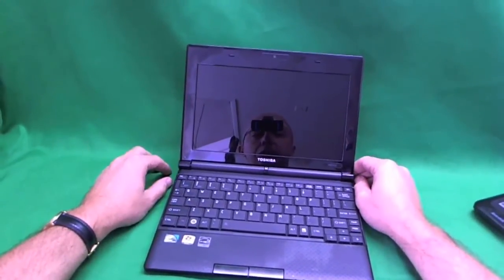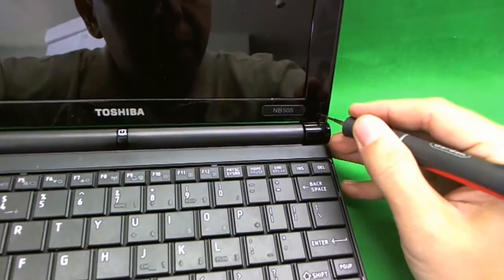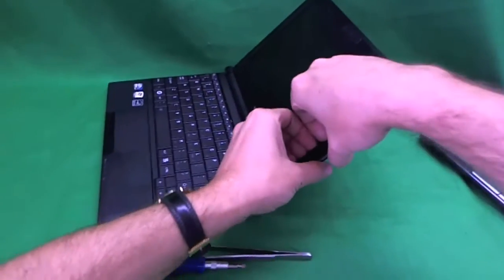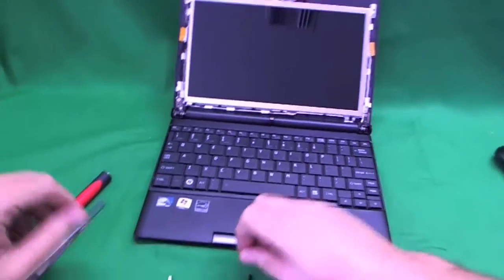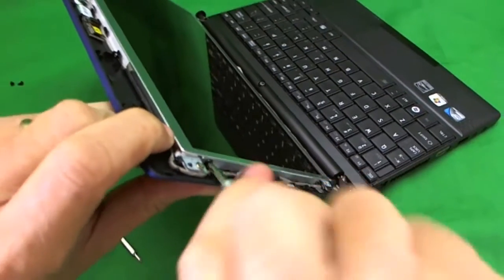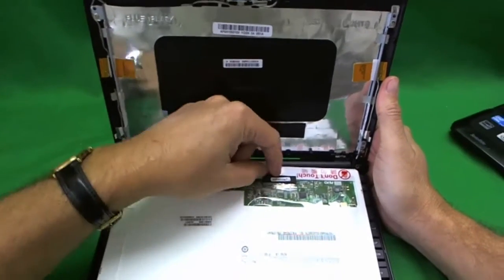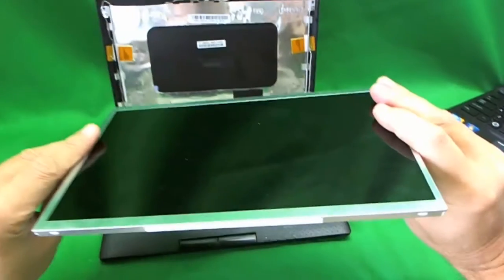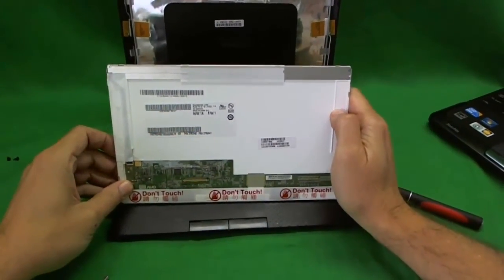Toshiba NB505 Netbook Screen Replacement Procedure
Step by step instructions to replace a damaged laptop screen on a Toshiba NB505 netbook computer.